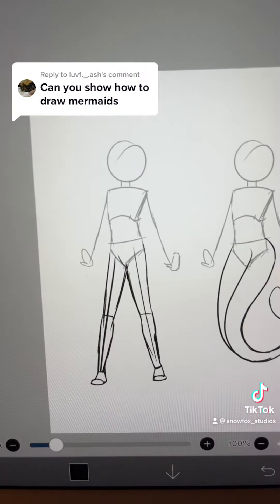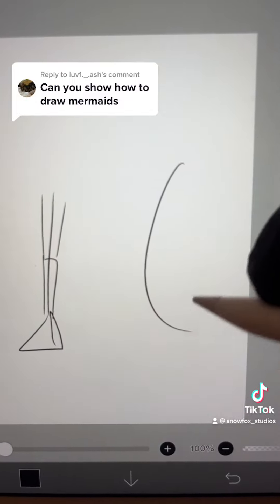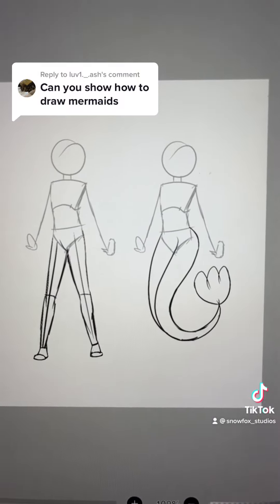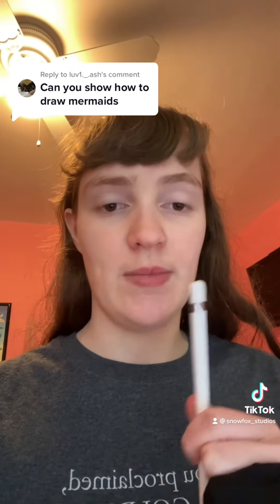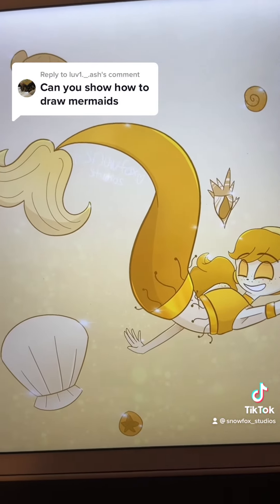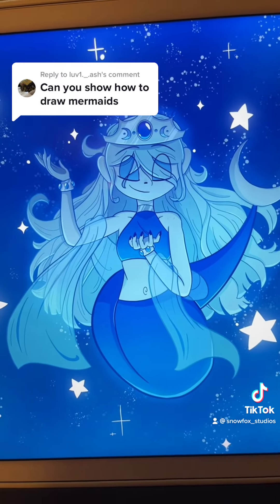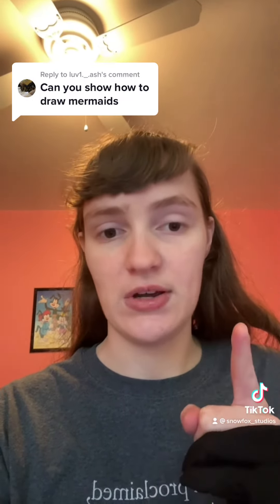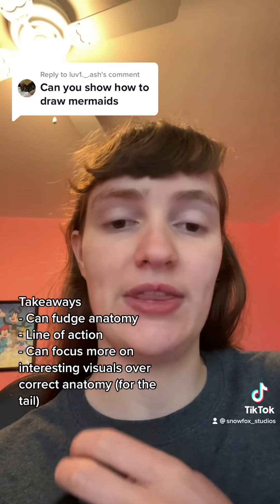How I draw mermaids (art tutorial) 🧜🏻‍♀️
There technically isn’t a “correct” way to draw mermaids because, well, they don’t exist. However, I hope this video will help you if you are having trouble drawing mermaids

Please consider checking out my Instagram and TikTok (both are @snowfox_studios and have the same icon as my YouTube one)